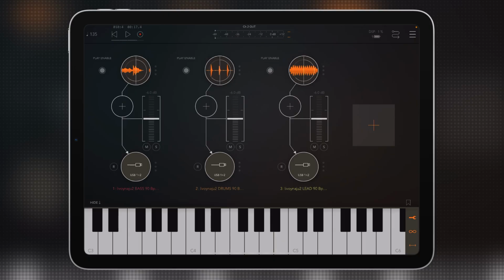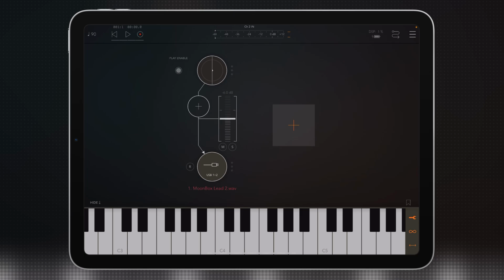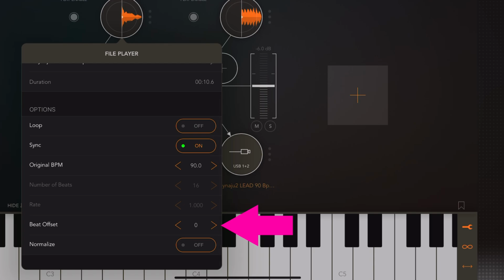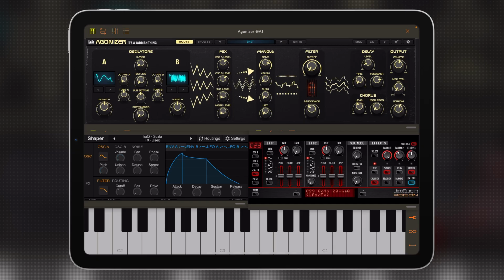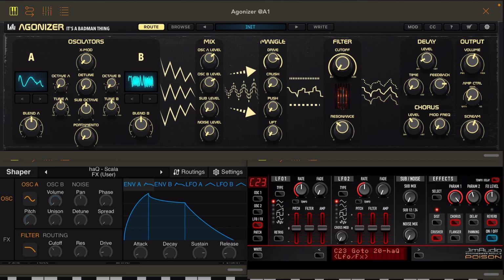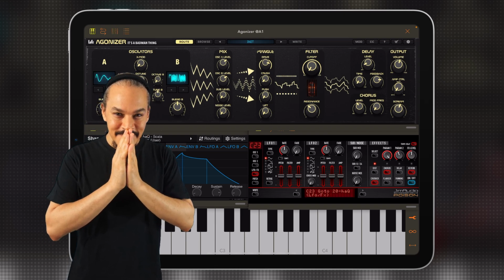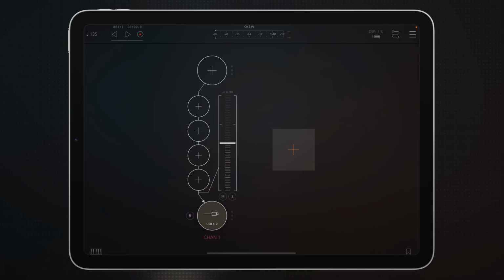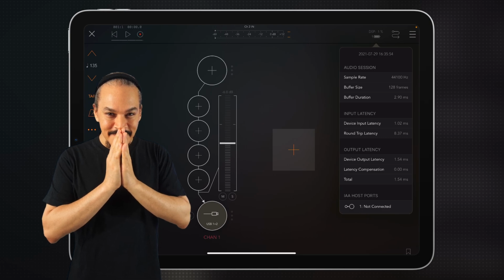7 more AUM features that are easy to miss | haQ attaQ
Here is another set of AUM features that can be easy to miss. Massive thanks to the viewers who commented on the previous “hidden AUM features” video. There were a lot of good tips about features that even I had missed.

⏰ TIME STAMPS ⏰
0:00 Intro
0:36 1.
1:19 2.
2:02 3.
3:38 4.
5:25 5.
6:06 6.
6:38 7.
7:18 Tiny Bonus